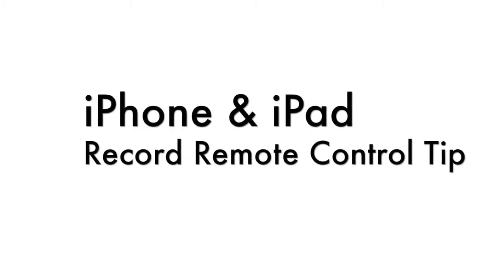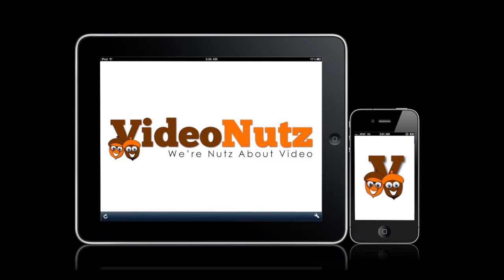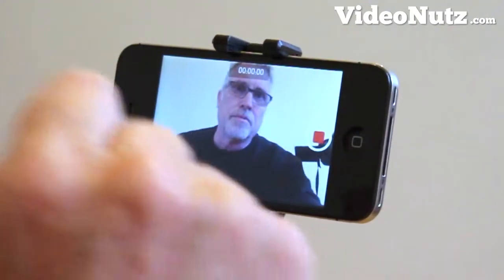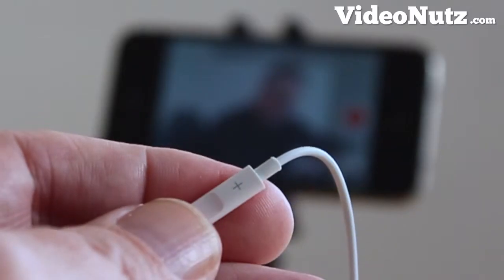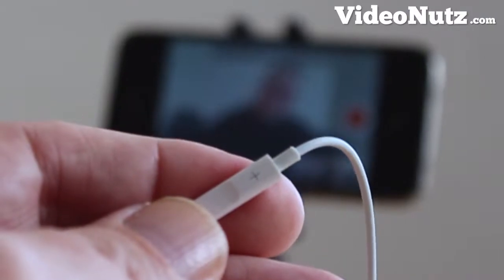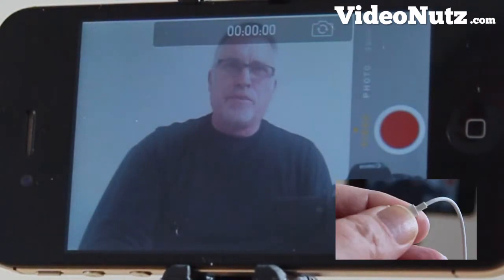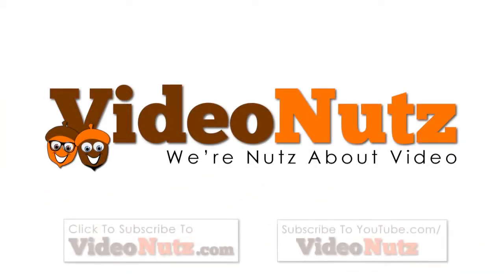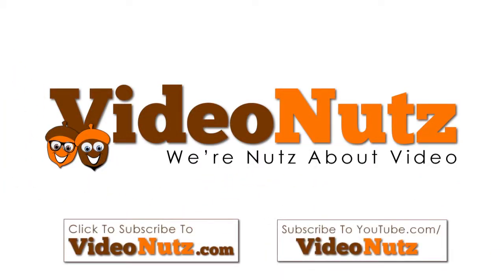iPhone and iPad Record Remote Control - VideoNutz